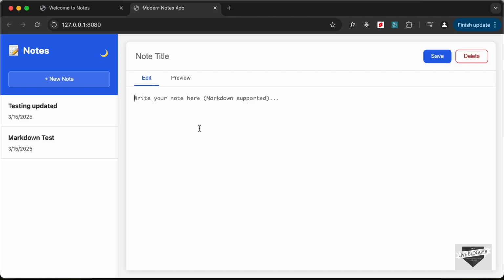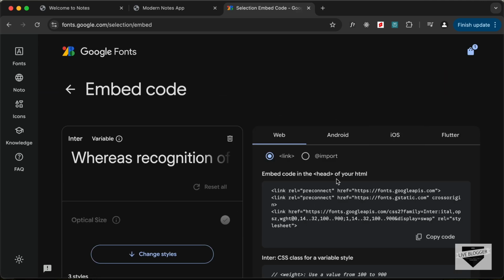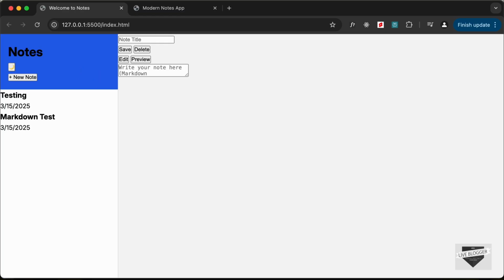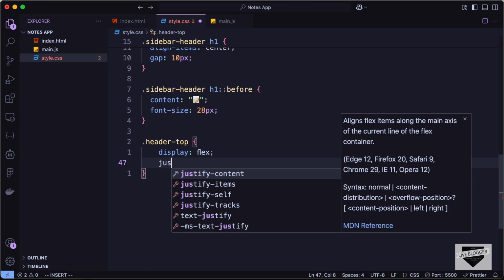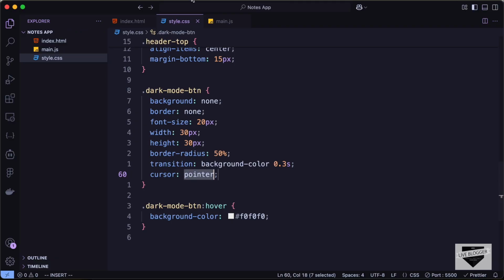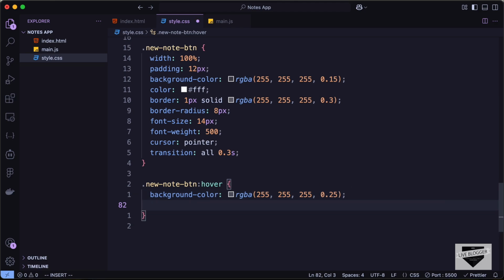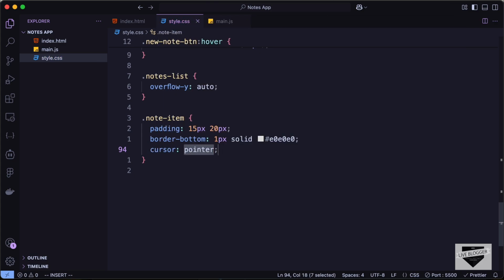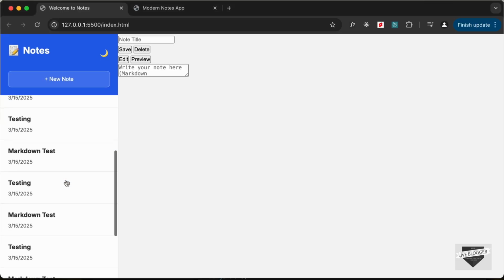Build a Notes Taking App with HTML, CSS & JavaScript (Part 3 - The Sidebar)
Hi guys, in this tutorial series, we will develop a notes taking app using HTML, CSS and JavaScript. In this video, we will design the sidebar of our app using CSS. I hope you find this useful.